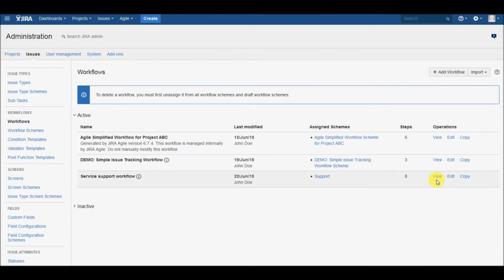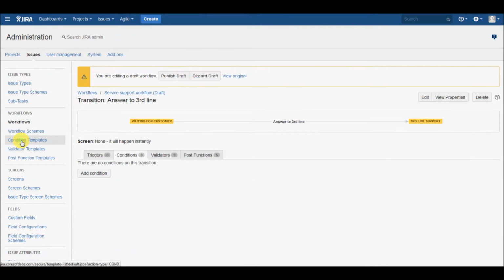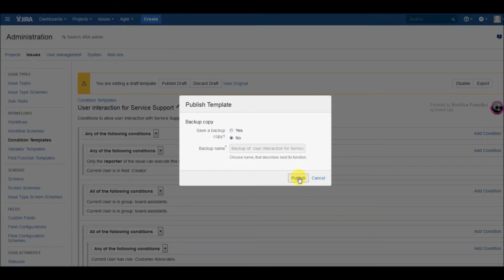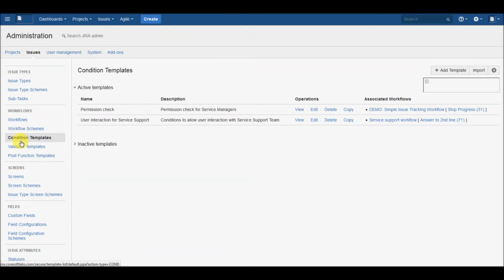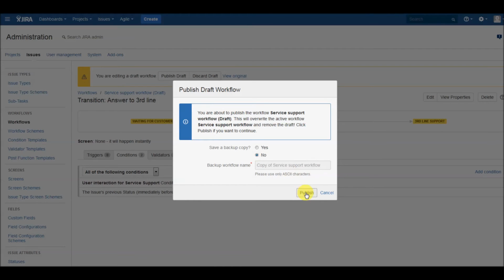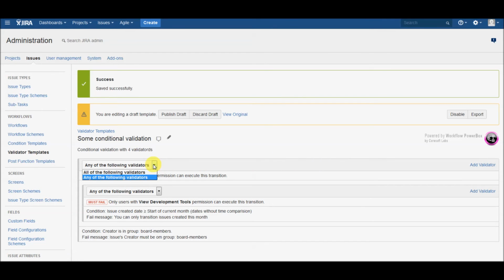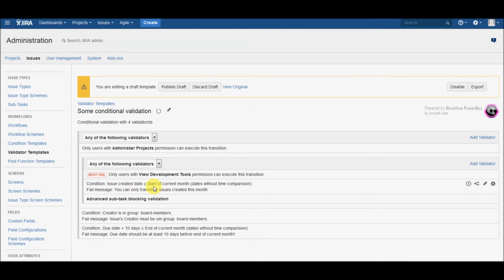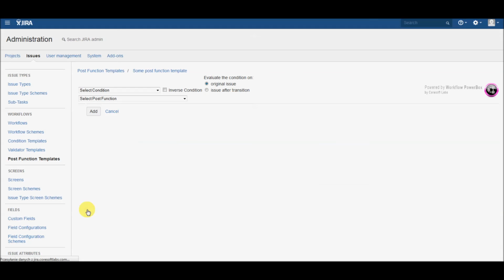Workflow PowerBox Introduction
Most advanced JIRA workflow extension plugin ever
„Must have” add-on for JIRA Administrators

Major features include:
- Reusable condition, validator, and post function templates
- Inversing condition and validator results
- Multi-level conditional validation in JIRA Workflows
- Using conditions as validators
- Conditional post function launch without scripting or coding
- A large set of extra conditions, validators and post functions